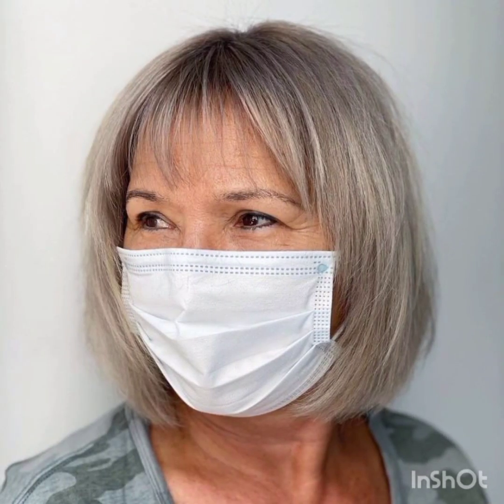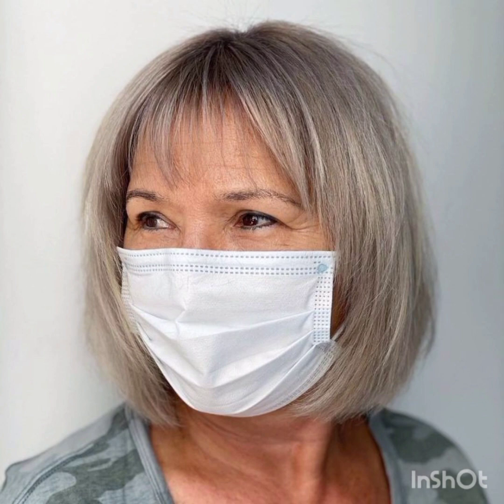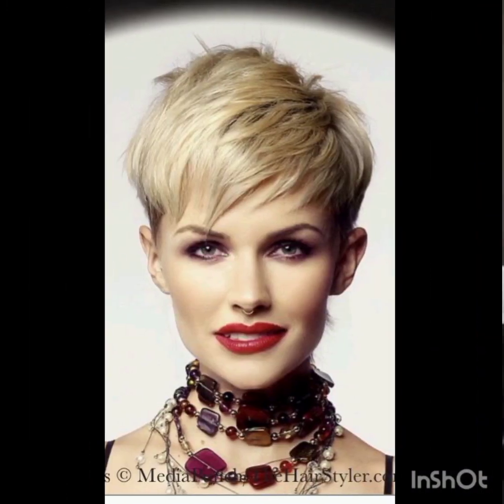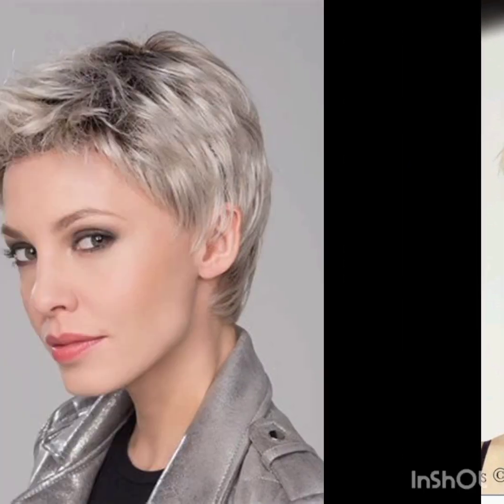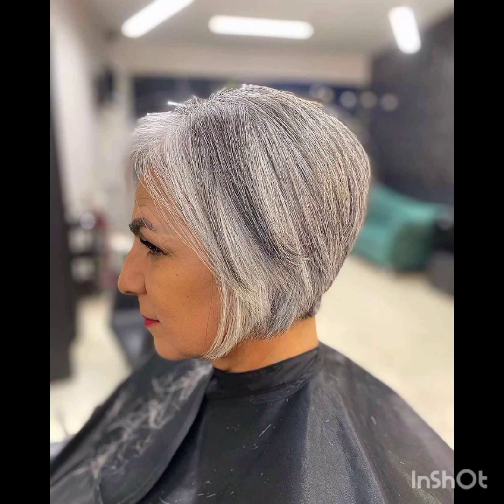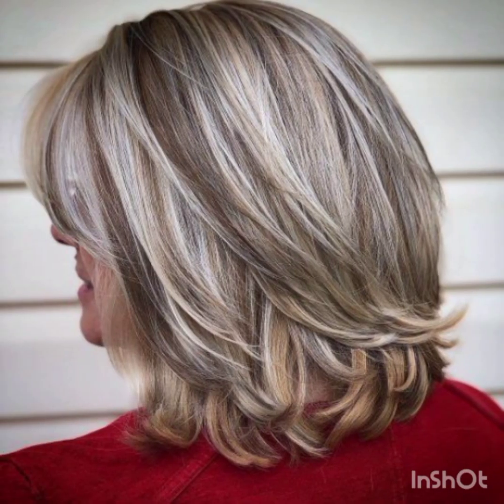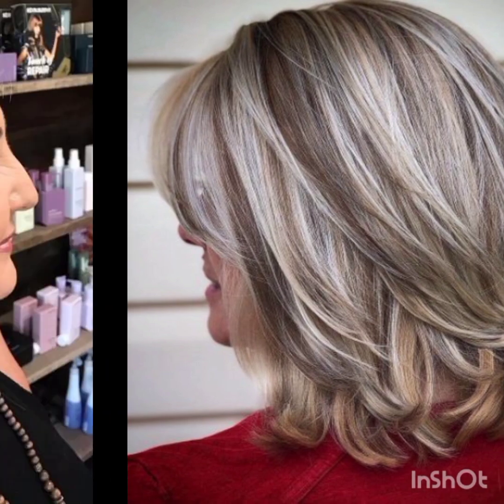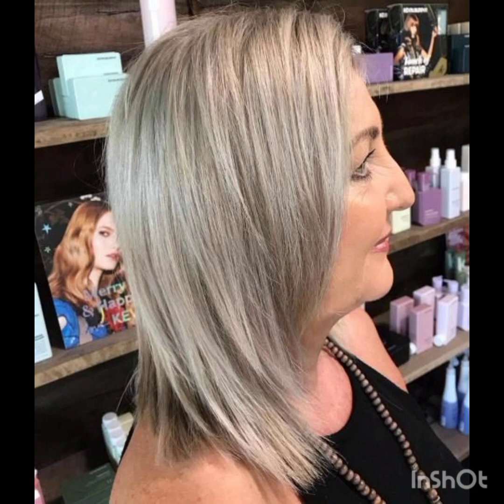Most Beneficial💇short Bob Pixie Haircut || Mixed Blonde highlights Layered straight bob Wigs Design